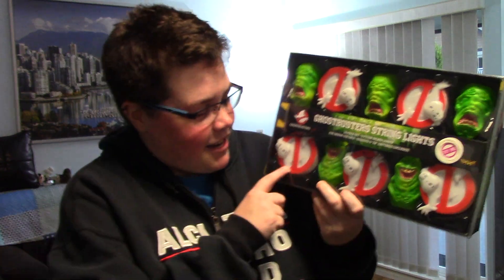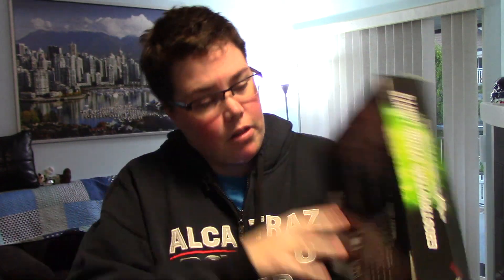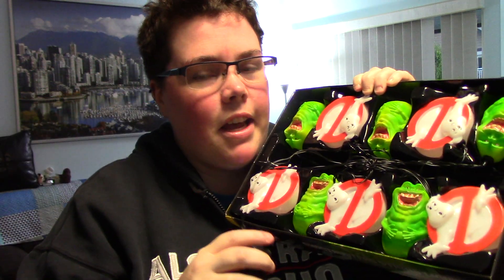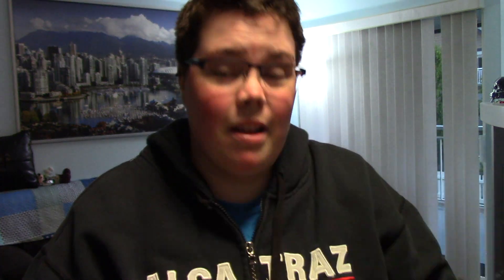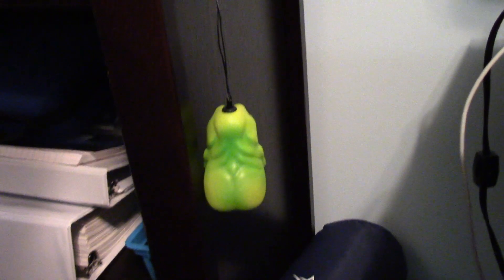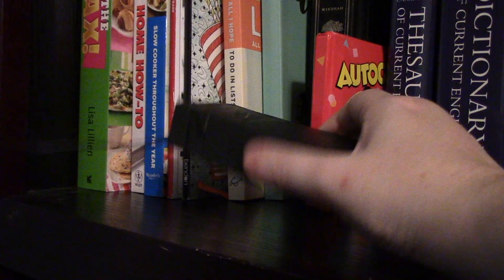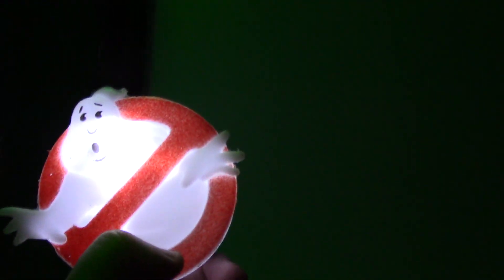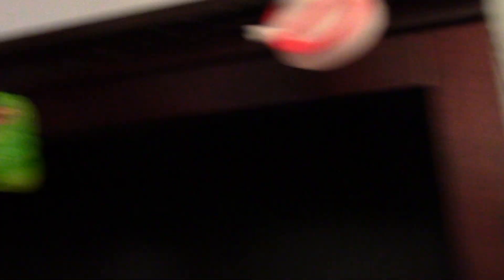GHOSTBUSTERS String Lights | SPIRIT HALLOWEEN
Where would you put the lights?